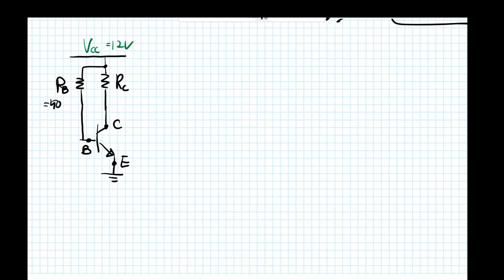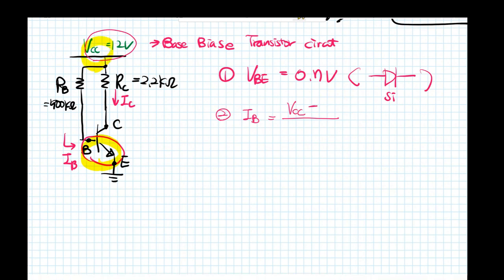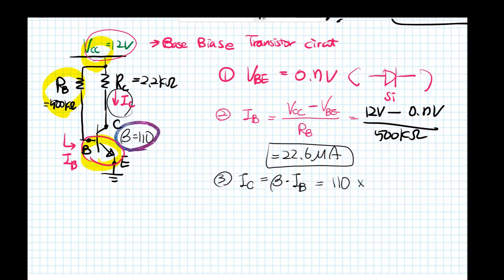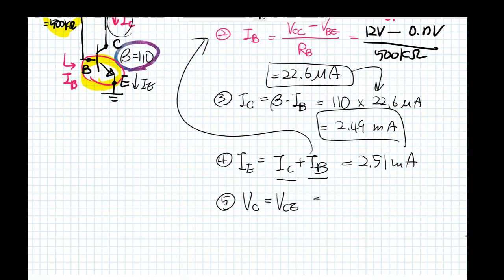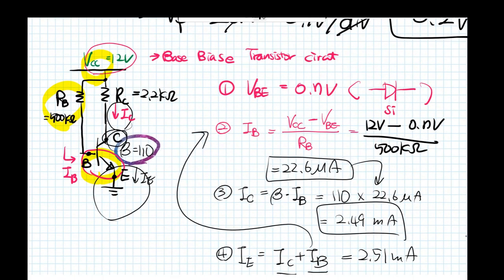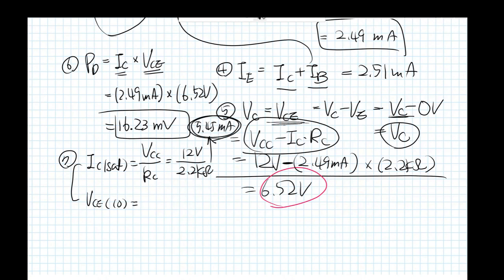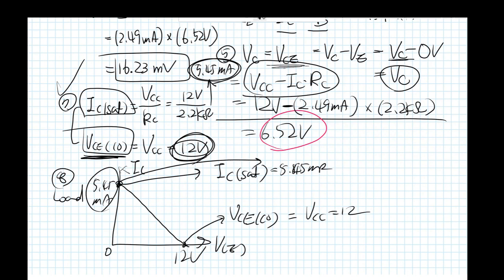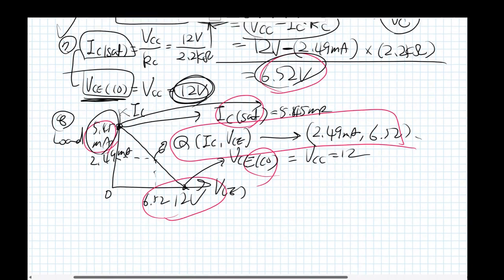S23_E120_Ch.6. Fundamental of Transistors and Biasing : (2) Bias Base Transistor_Ex01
S23.E120.Analog Device I Ch.06.  Fundamental of Transistors and Biasing